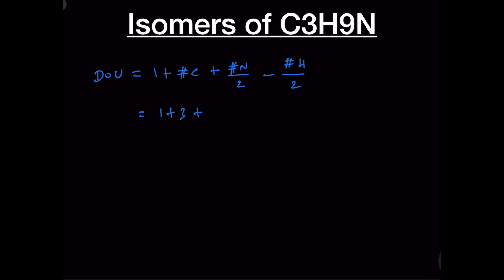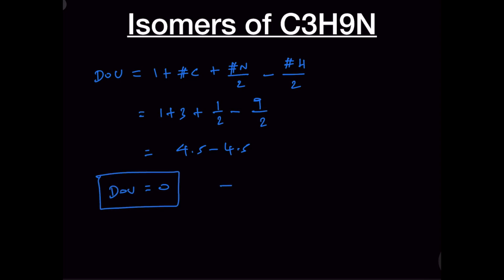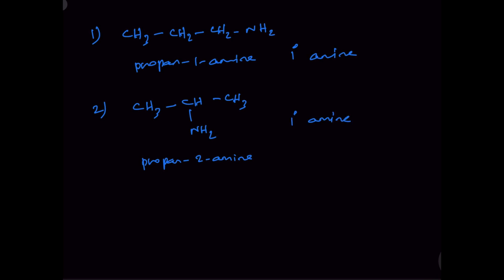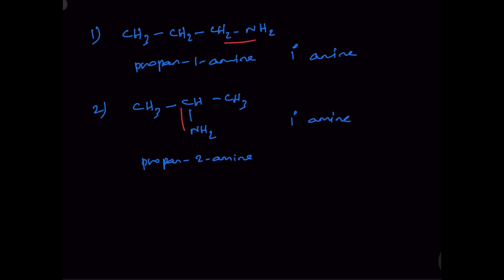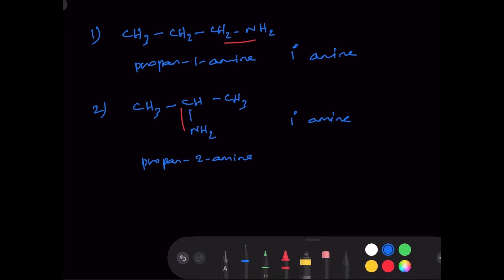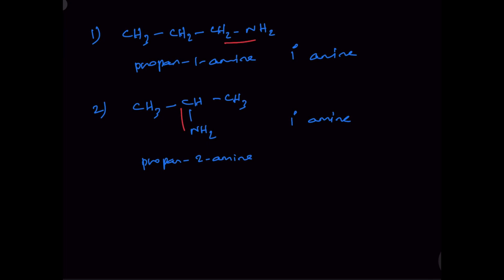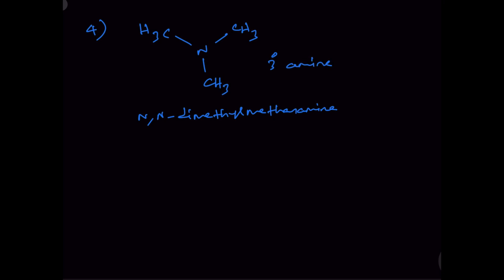C3H9N Isomers and their IUPAC Names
In this video, we have written the isomers of C3H9N and their IUPAC names.